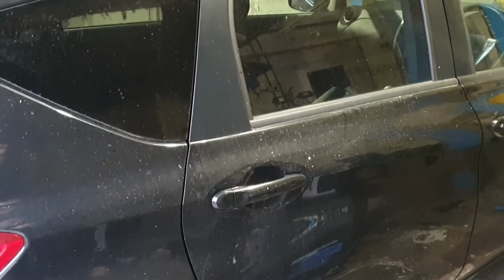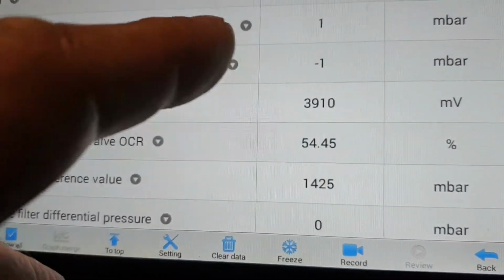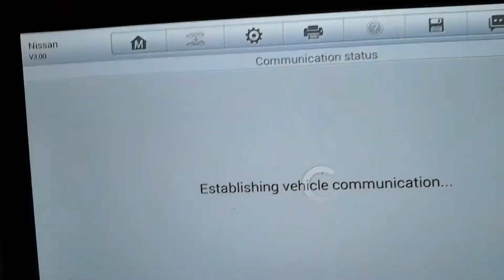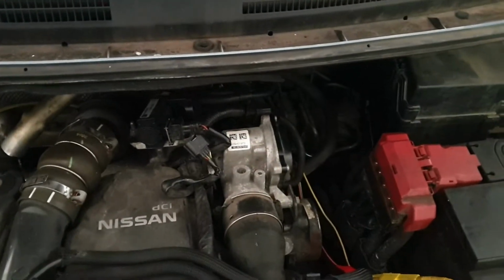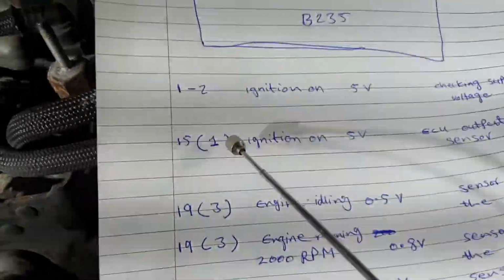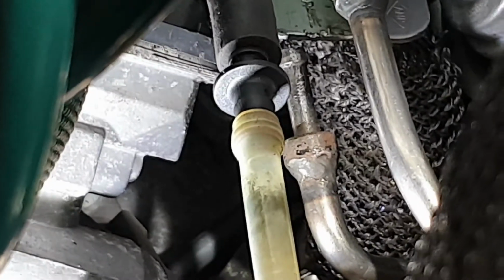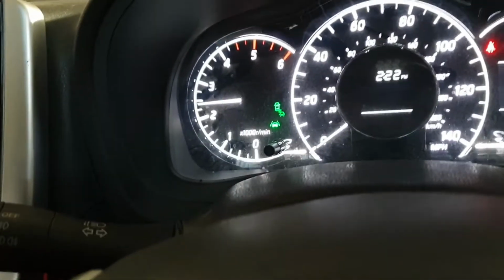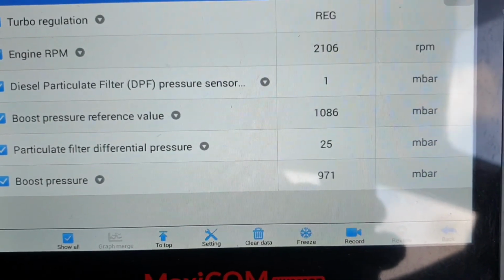Case Study, Nissan Note (E12) 1.5 DCi P1453 DTC Troubleshooting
this vehicle was brought to our garage with the Differential Pressure Sensor changed by the Nissan dealership but the vehicle was still showing P1453 DTC and was going to the limp mode home, so, the diagnosing and rectification procedures are shown in this video that how did we diagnosed and rectified the P1453 DTC this is tutorial video for this DTC and shown the procedures how to diagnose and rectify this fault code.